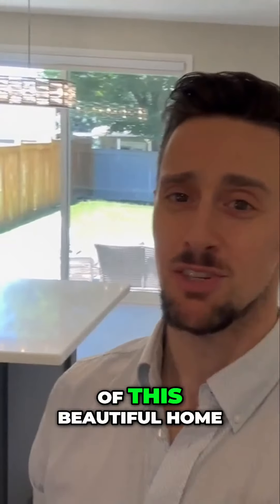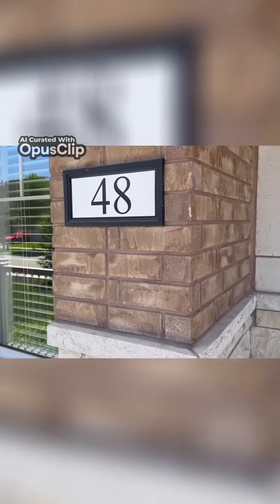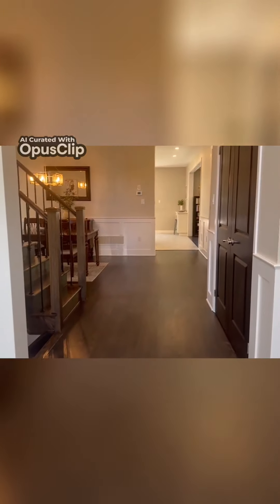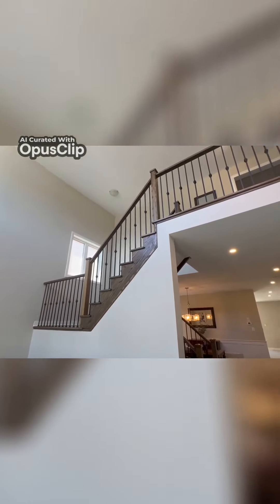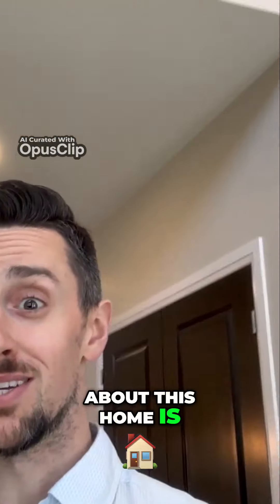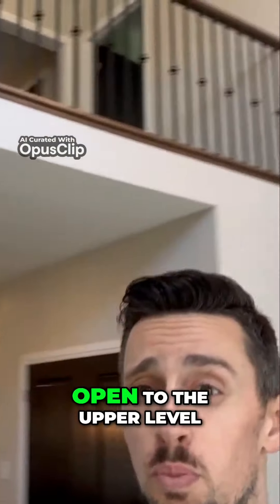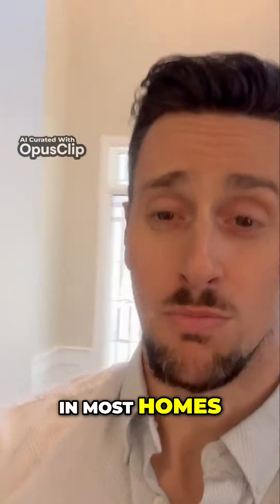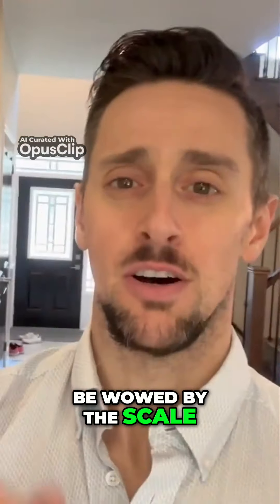Take a Virtual Tour of the Stunning Home's Grand Entryway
I help Families from GTA to Waterloo UPSIZE with my Carpino Cares Method..
Let's work together and create a game plan to help you get where you want to go.